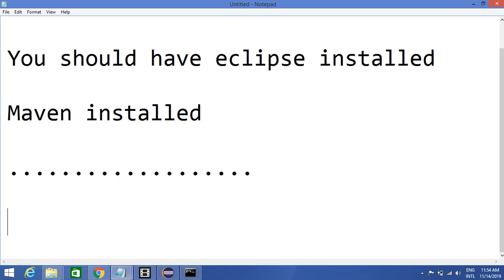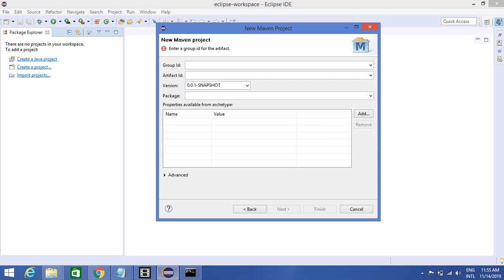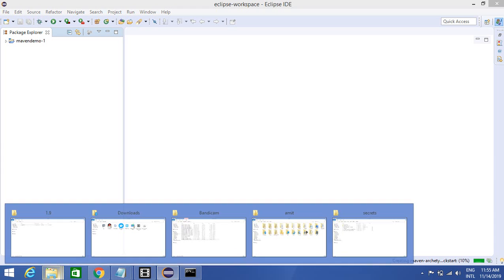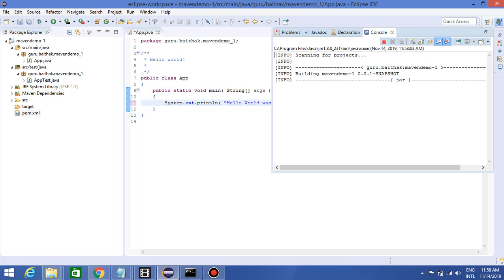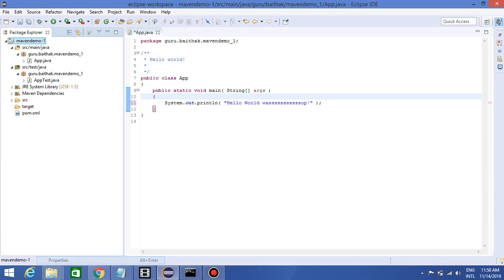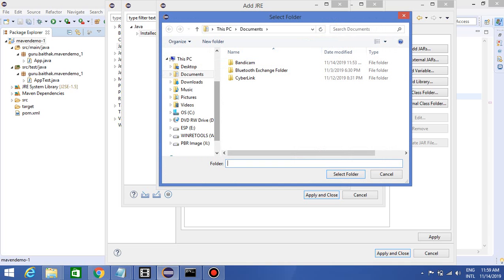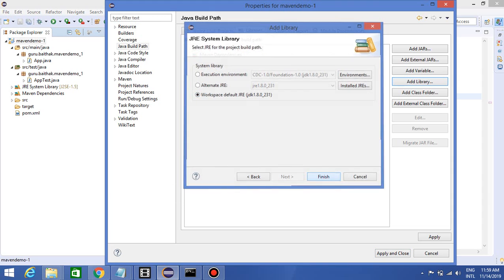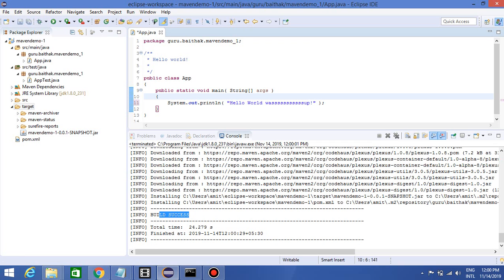create Maven project using Eclipse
This video provides easy steps to create simple maven project in Eclipse using quickstart archetype.